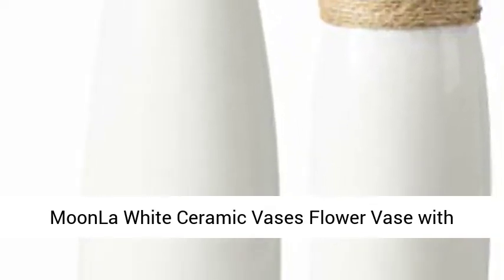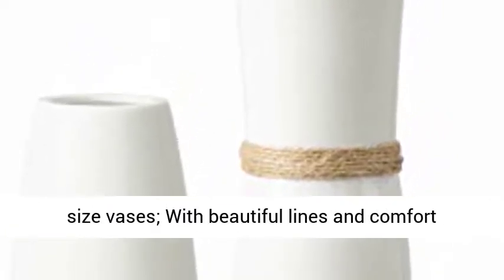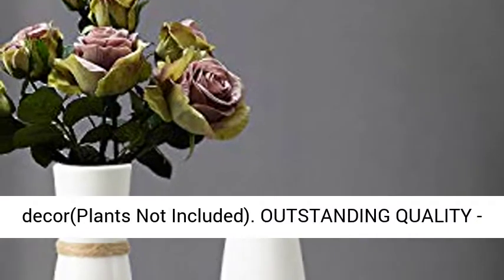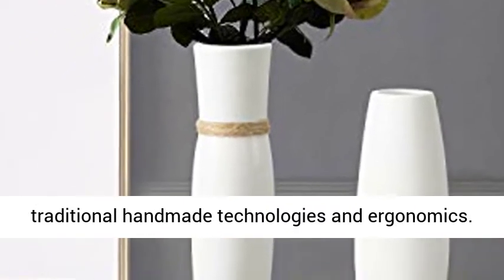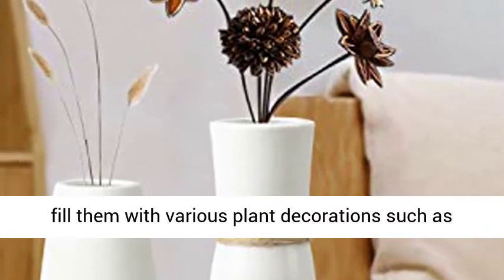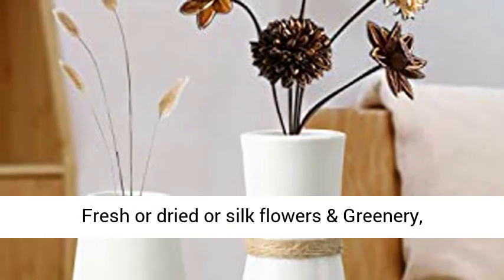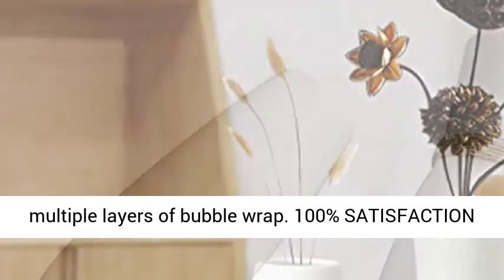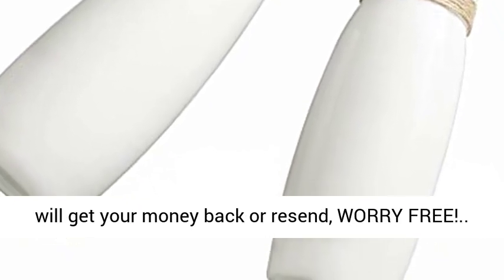Diamond Star Rustic Glass Bottle Vase Decorative Blue Flower Vase with Creative Rope Net (Small)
Click here for best price :

Material: high-quality glass and rope.
Size: The Small One: Top Diameter: 1.4", Base Diameter: 4", Height: 7", Weight: 573G. The Large One: Top Diameter: 1.4", Base Diameter: 4", Height: 10", Weight: 924G.
Great to be used as a flower vase or vase light(after putting the string lights inside). Suitable for home decoration, wedding, party centerpieces, hotel, restaurant, shop, outdoor etc.
A perfect gift for your families, girlfriend, friends on Birthday, Valentine's Day, Mother's Day, Thanksgiving, Christmas, Anniversary, Housewarming etc.
Guarantee: If the glass breaks during the delivery, we'll promise to make it right with a replacement, no questions asked.

Best Price